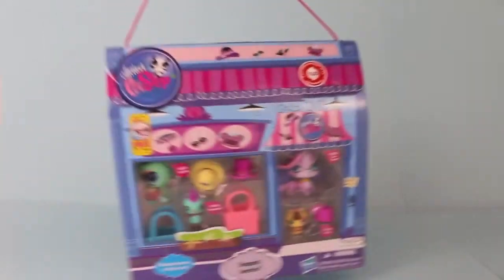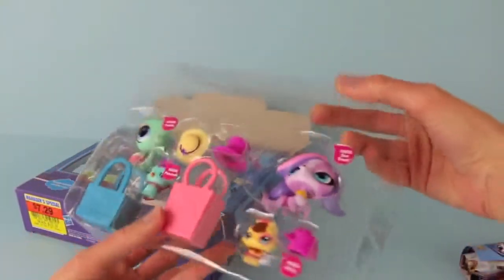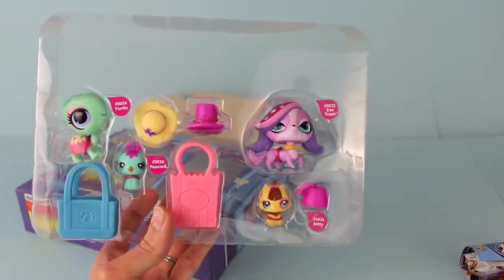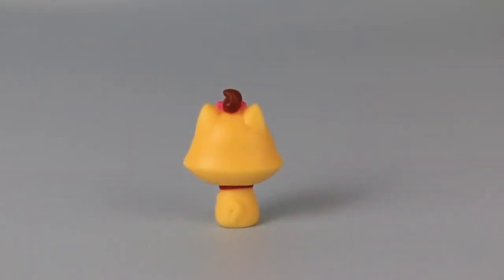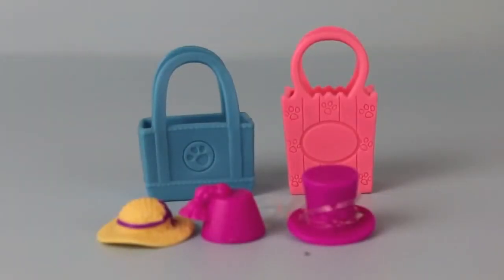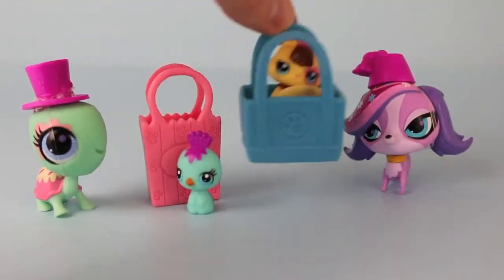Littlest Pet Shop Toy Review Shopping Sweeties LPS Toys Zoe Trent, Turtle, Peacock, Cat